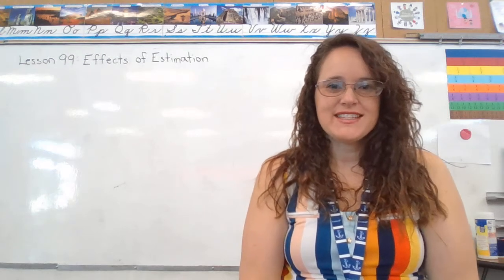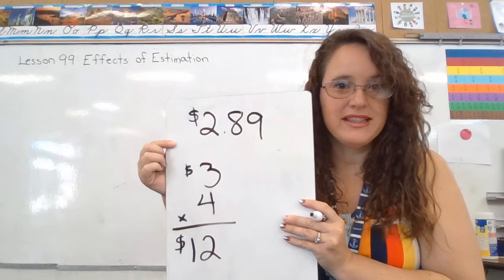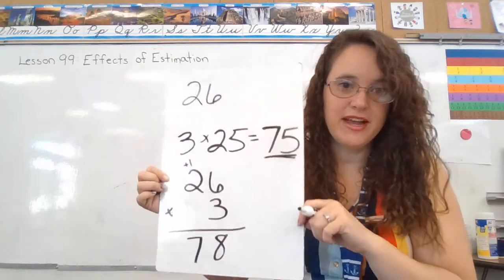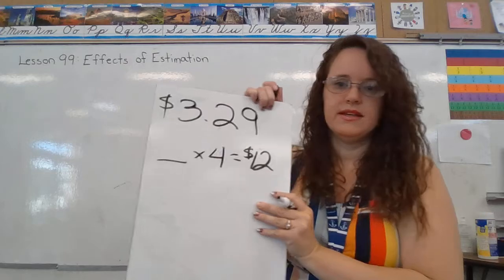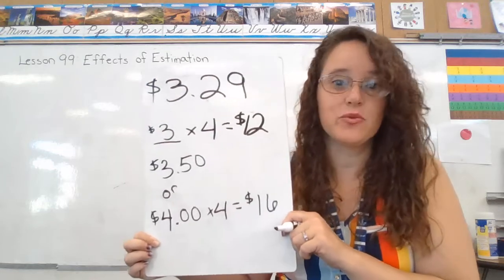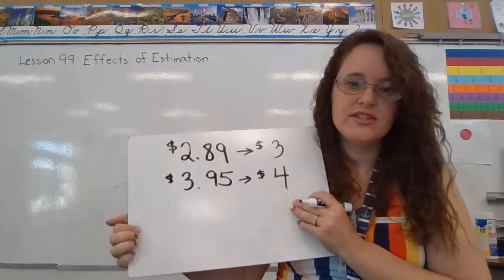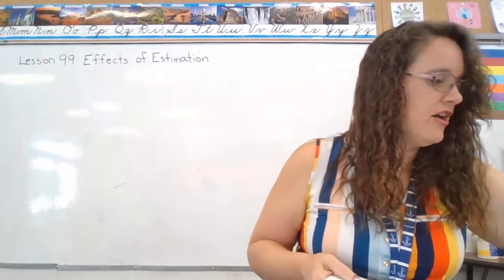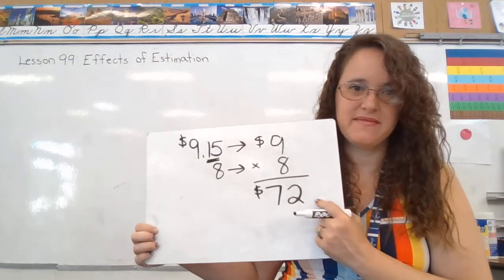Effects of Estimation (B3L99)